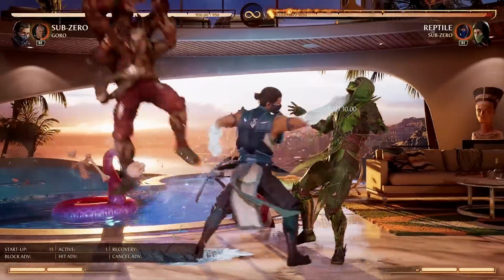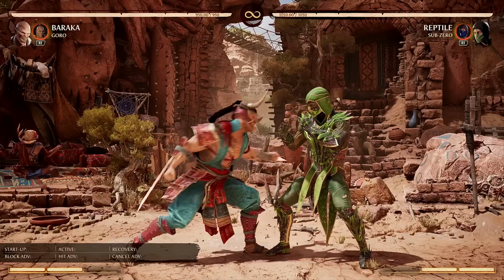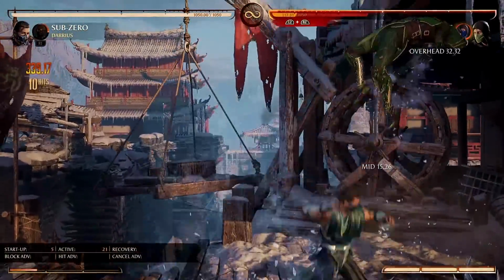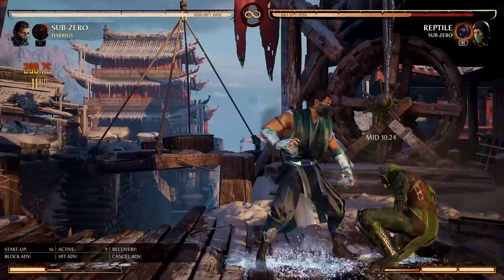Mortal Kombat 1 - Massive Update Changes Everything!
The New Update for Mortal Kombat 1 just Changed Everything! New Moves, Buffs to Low Tiers, and Nerfs for the Top Tiers! Today Let's Cover all the Biggest Changes in this Massive Update! What Changes would You Like to See Next? Post in the Comments!

Amazing Discount with Coder underdawg! Hurry Before it's Gone!